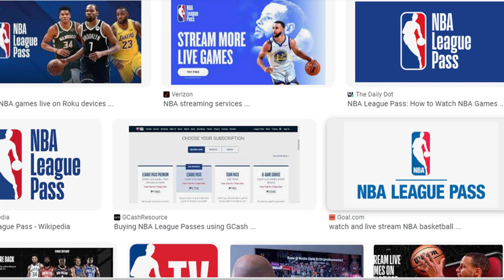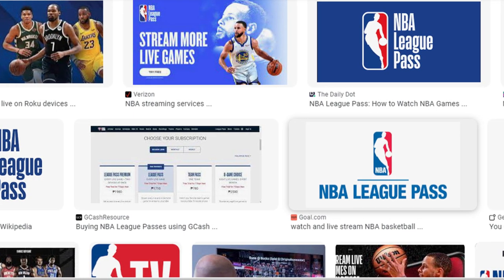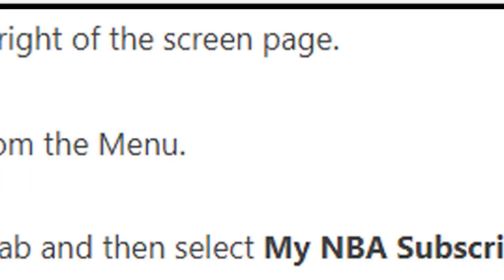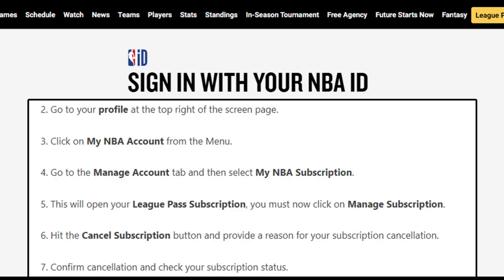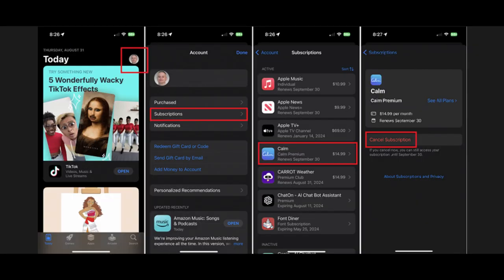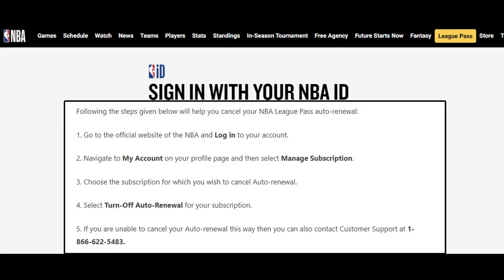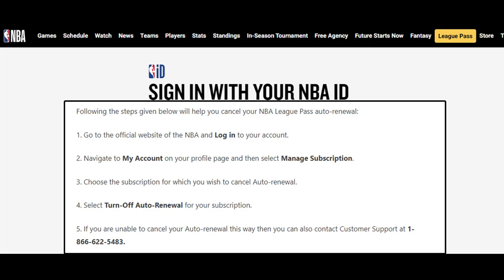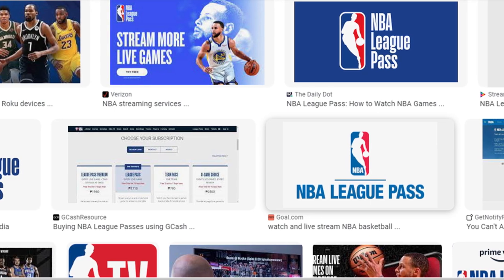How to cancel nba league pass subscription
Method one.  Cancel Your Cancel NBA League Pass Through Website.

Open  your any browser, go to the official website of the NBA.

Step two.  Go to your profile at the top right of the screen page.

Step three.   Click on My NBA Account from the Menu.

Step four.  Go to the Manage Account tab and then select My NBA Subscription.

Step five. This will open your League Pass Subscription, you must now click on Manage Subscription.

Step six.   Hit the Cancel Subscription button and provide a reason for your subscription cancellation.

Step seven .   Confirm cancellation and check your subscription status.

Method Two.  Cancel NBA League Pass On IOS Device.

Open the Settings application on your iOS device.

Step two.  Tap on your name on the page.

Step three. Go to Subscriptions and then choose your NBA Subscription.

Step four.. Tap on the Cancel Subscription option at the bottom.